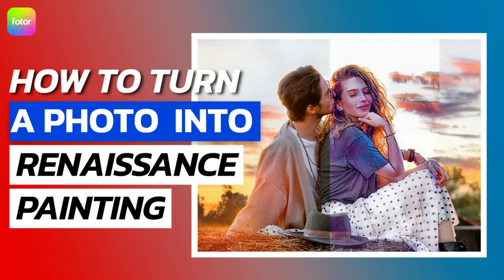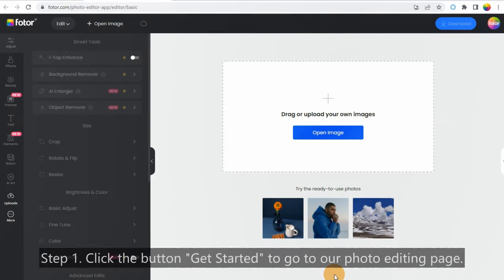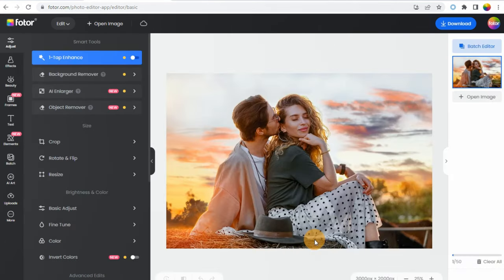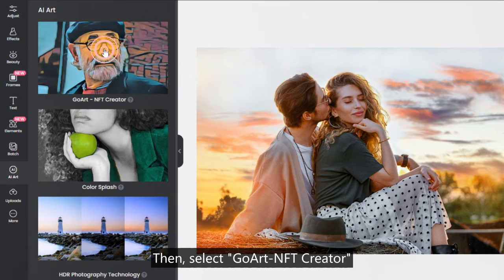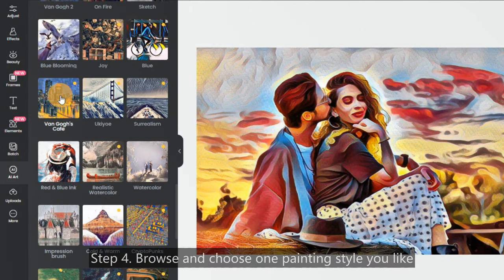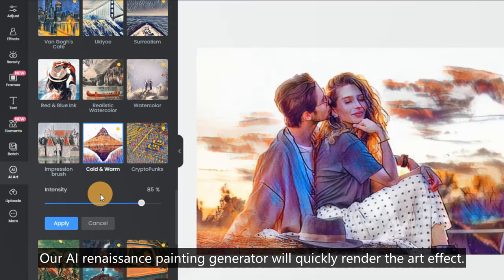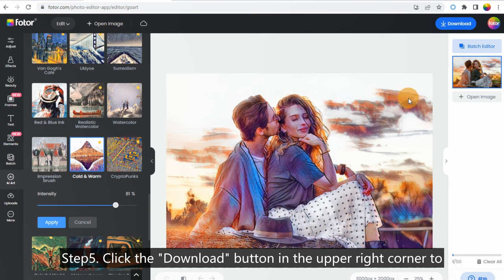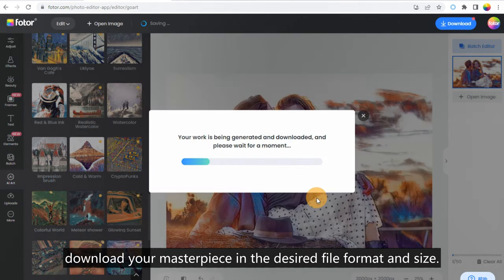How to Turn A Photo Into A Renaissance Painting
Ready for a Renaissance? With Fotor's AI-based Renaissance painting generator, turn photo into Renaissance painting online for a trendy look in a single click.